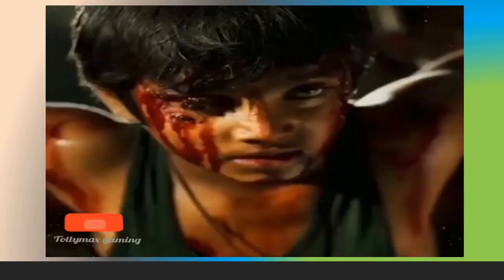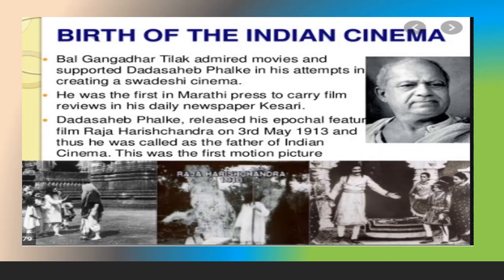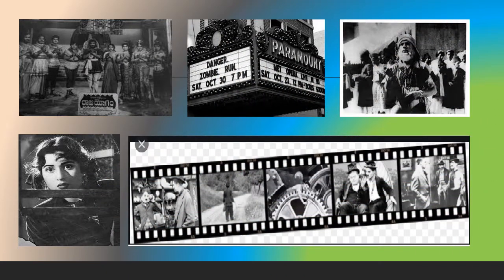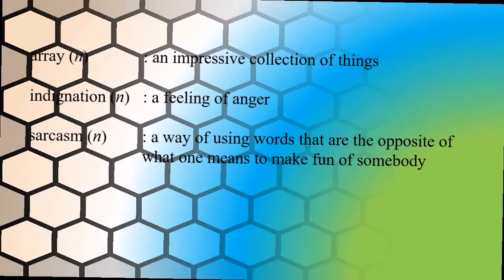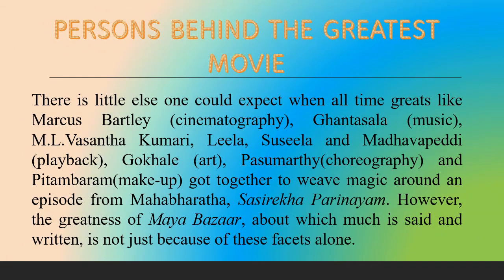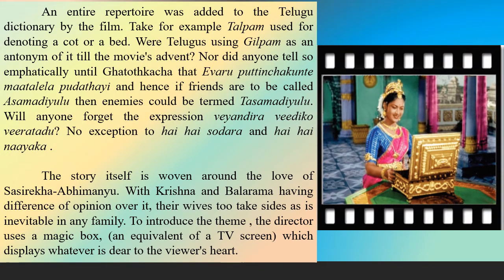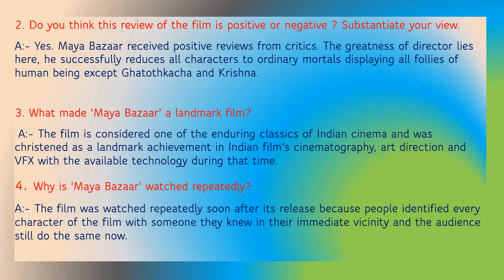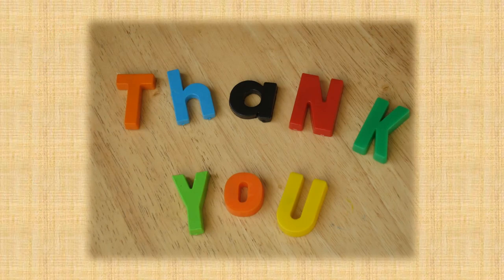Maya Bazaar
SCERT TELANGANA
10th English
4th lesson B. Reading